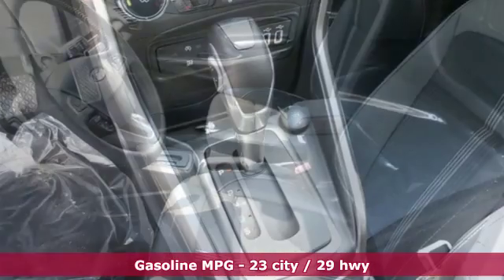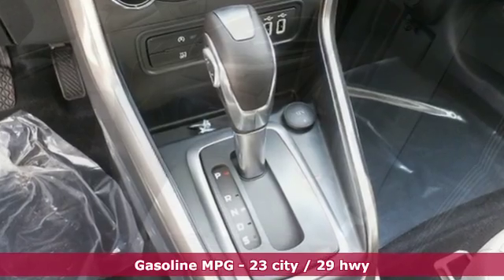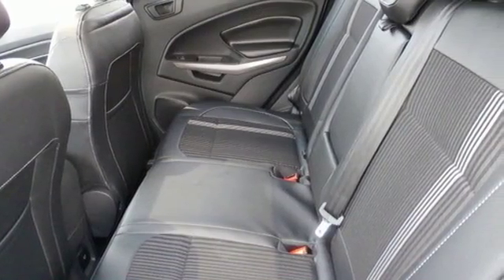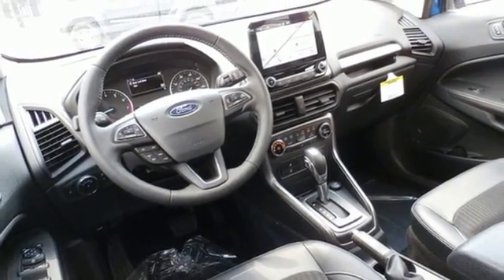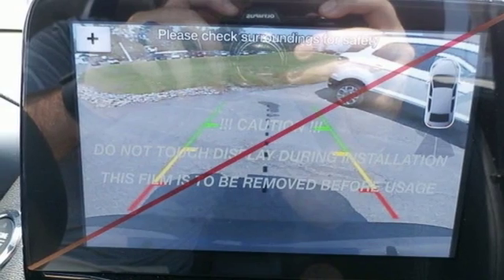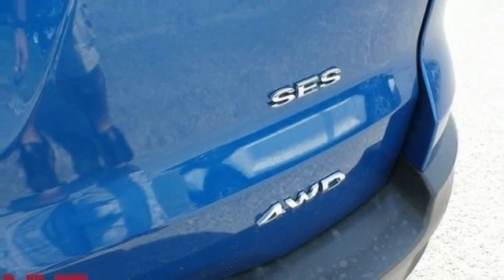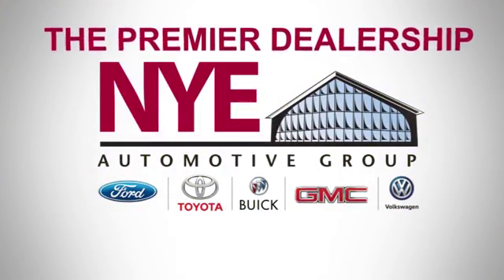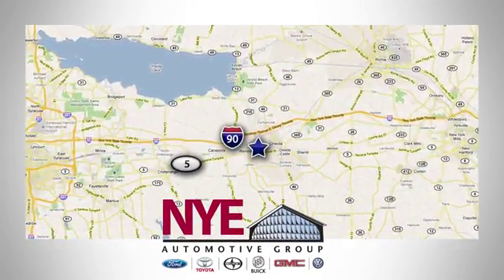2019 Ford EcoSport Utica NY Oneida, NY FU8610 - SOLD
Year: 2019
Make: Ford
Model: EcoSport
Trim: SES
Engine: 2.0L I4 Ti-VCT GDI
Transmission: 6-Speed Automatic
Color: Blue
Interior: Ebony Black
Stock #: FU8610
VIN: MAJ6S3JL4KC303725
Lightning Blue 2019 Ford EcoSport SES 4WD 6-Speed Automatic 2.0L I4 Ti-VCT GDIbrbrRecent Arrival! 23/29 City/Highway MPG

Address:
1441 Genesee St.